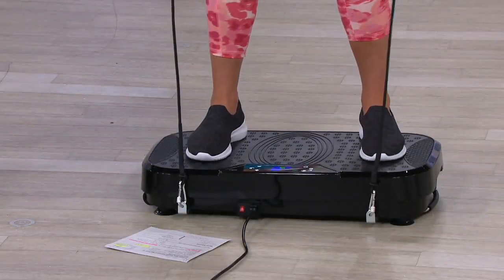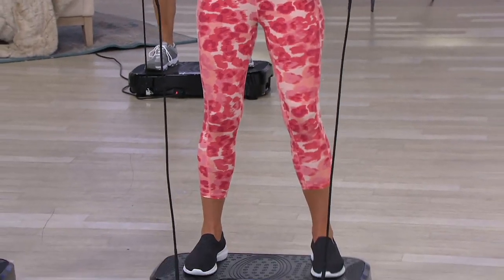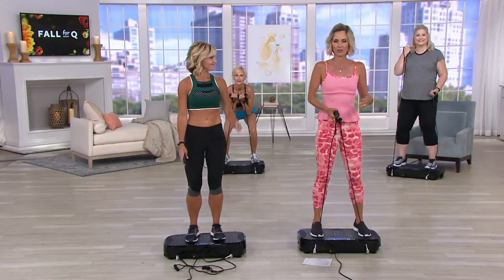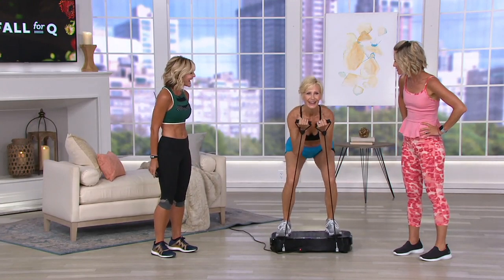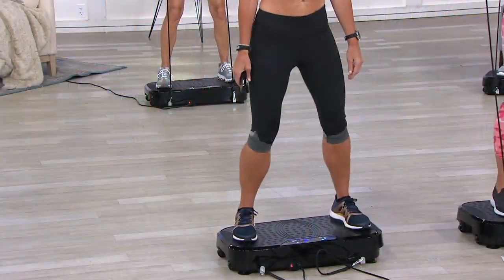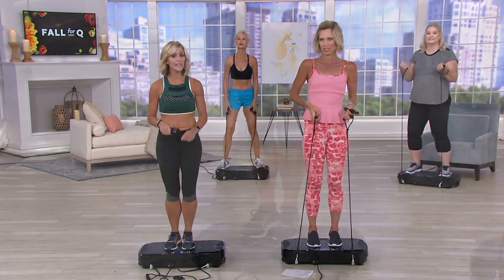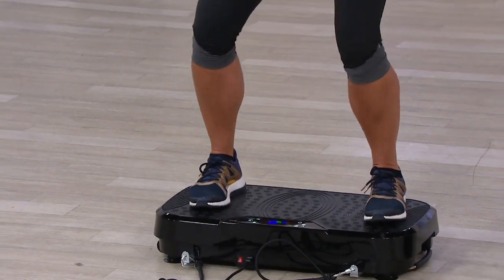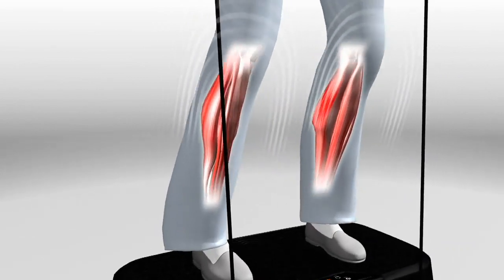Vita Trainer Vibration Machine with Resistance Bands on QVC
Vita Trainer Vibration Machine with Resistance Bands